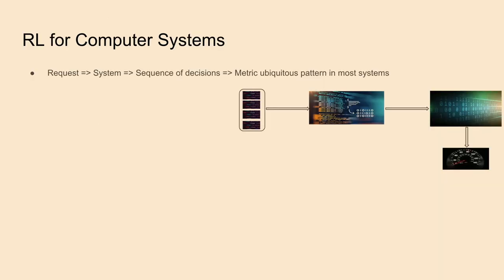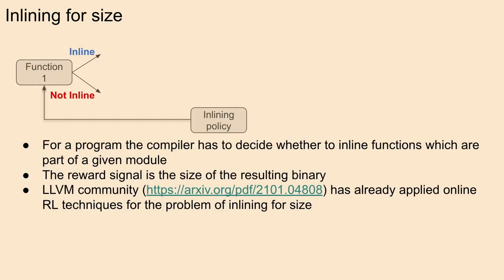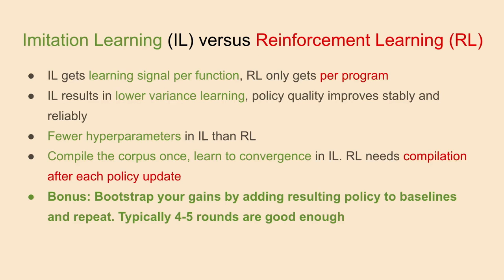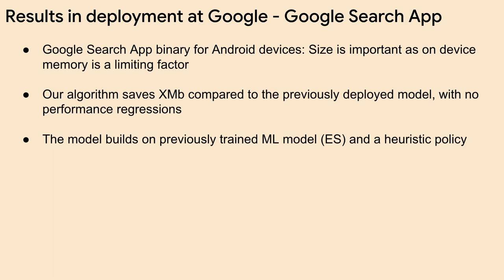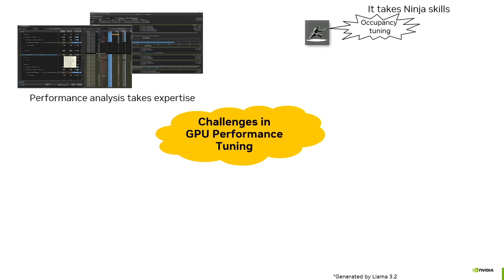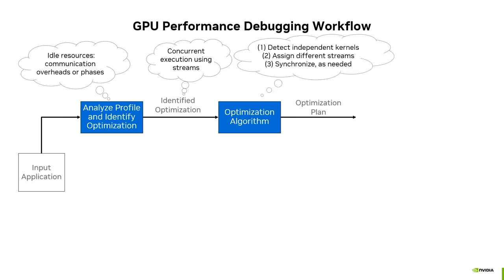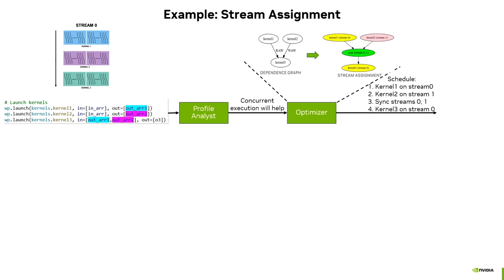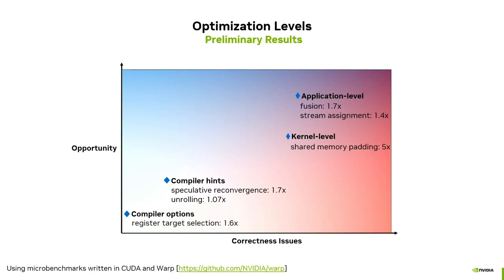Google & Nvidia- Scalable RL for Compilers and Systems + Agentic GPU performance - NeurIPS 2024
2 talks, 1 from google research scientists about scalable RL for Compiliers and Systems
2nd half is from Nvidia about the latest in GPU performance enhacement with agentic behaviors with WarpDrive